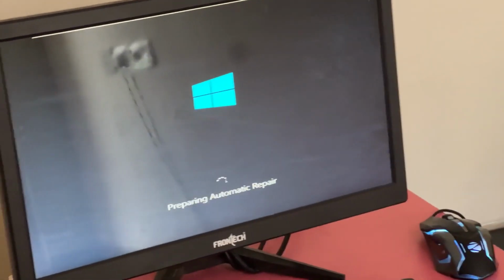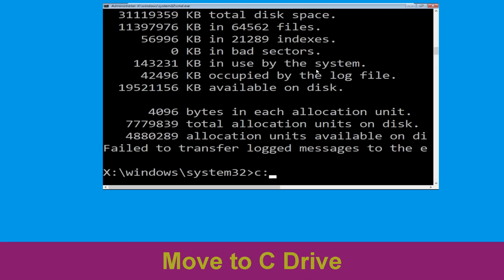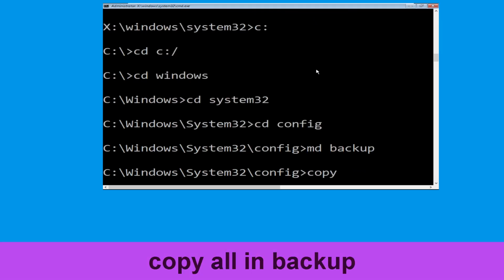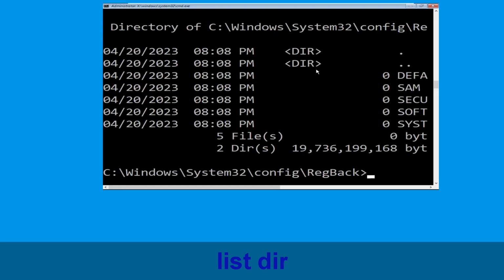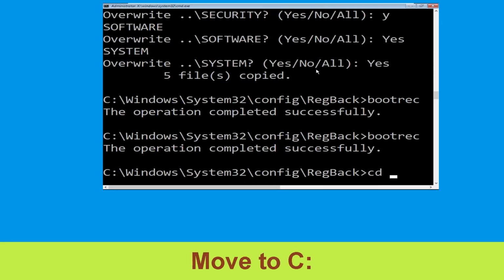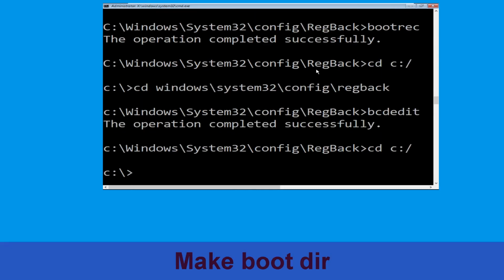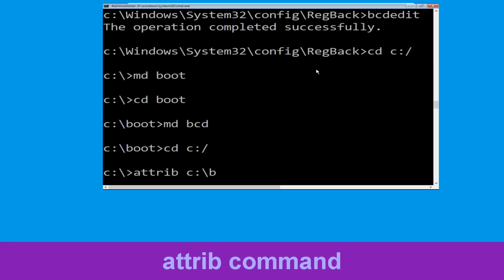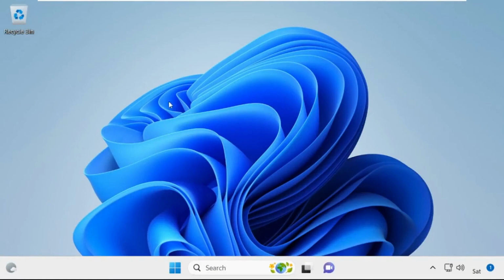HP Laptop - 0x000000FA HTTP_DRIVER_CORRUPTED Blue Screen Error Fix Windows 11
0x000000FA HTTP_DRIVER_CORRUPTED Blue Screen Error Fix Windows 11

• IRQL_NOT_LESS_OR_EQUAL Error
• BAD_POOL_CALLER Error

00:00 Intro 0x000000FA HTTP_DRIVER_CORRUPTED Blue Screen Error Fix Windows 11
00:10 Step 1 Automatic Repair Screen00:15 Step 2 Advaced Options00:25 Step 3 Troubleshoot Menu00:35 Step 4 Command Prompt00:45 Step 5 Follow Commands0x000000FA HTTP_DRIVER_CORRUPTED Blue Screen Error Fix Windows 11